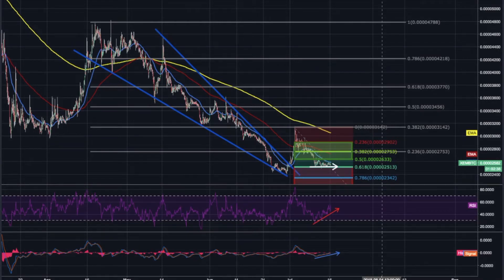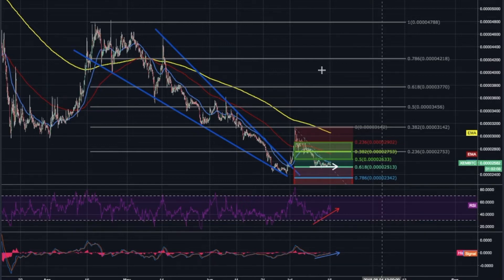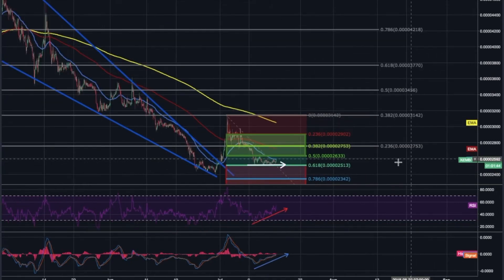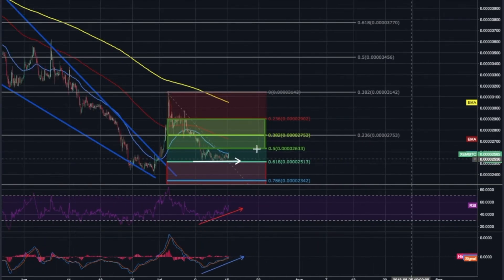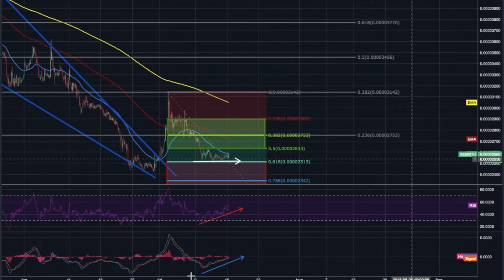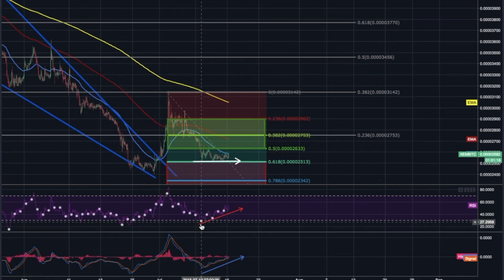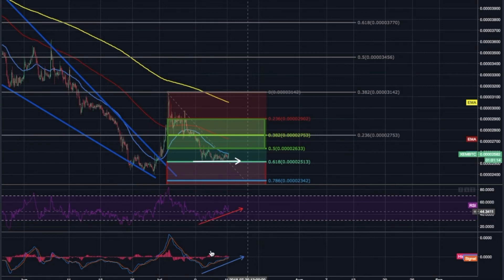NEM (XEM) Technical Analysis & Price Prediction - July 16th, 2018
NEM (XEM) Technical Analysis & Price Prediction - July 16th, 2018: Possible Bullish Reversal Looking Promising.